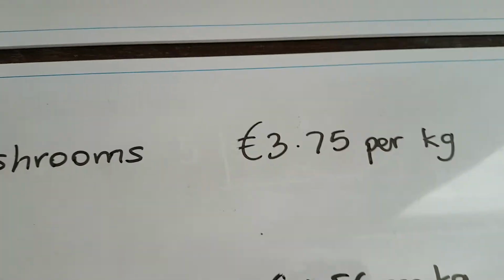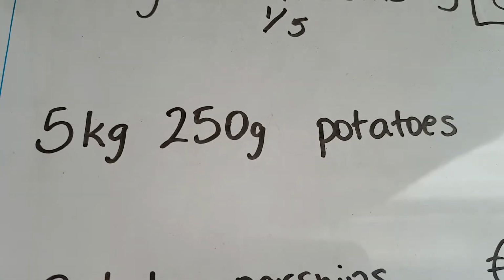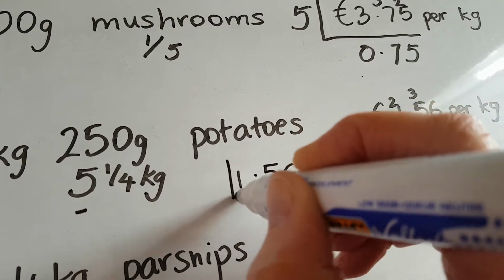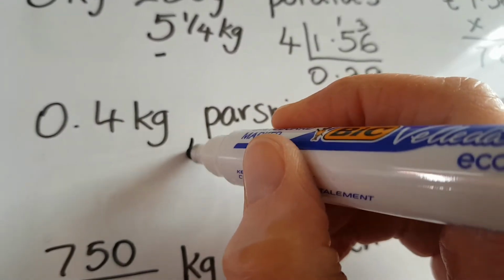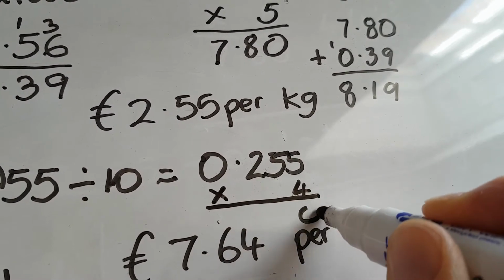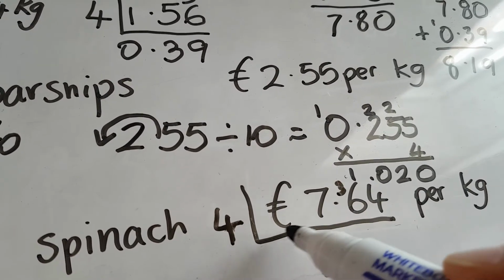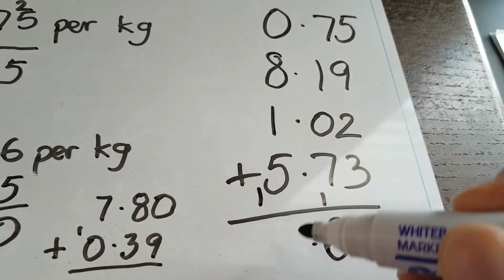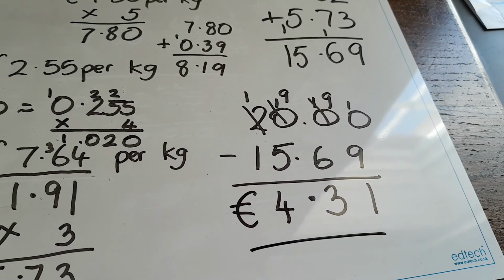Page 138 Q6 Tara's change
Busy at Maths 5, chapter 25: Weight. Page 138 Q6, word problem, worked example.